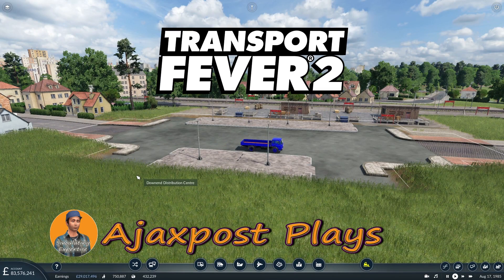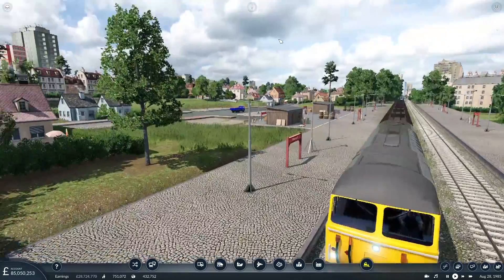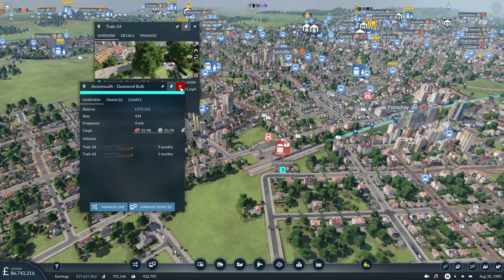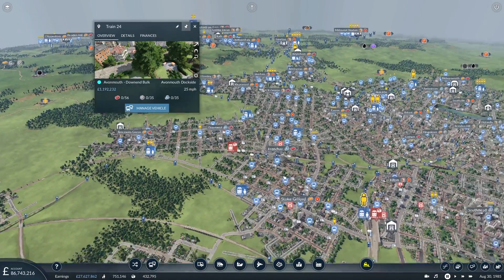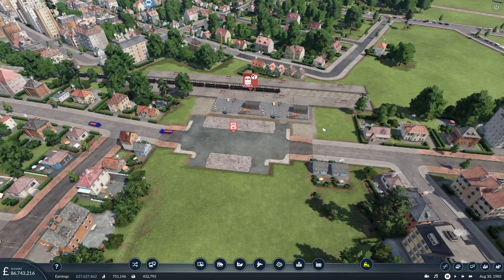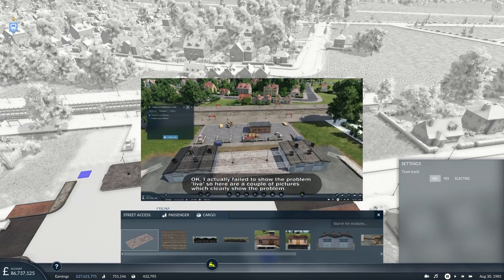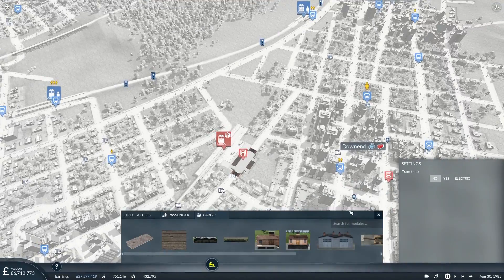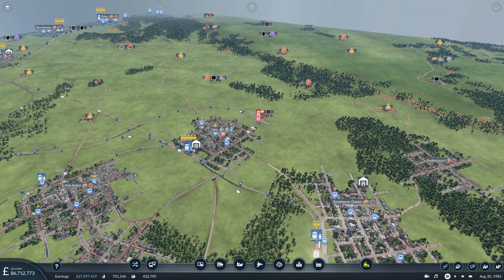Transport Fever 2 : Making Use Of The Hub, At Last! : Bristol Lets Play 3/19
There's lots of unused Stone lying around and I have towns that need construction, so let's dig up the Earth's bounty, turn it into bricks and make some money! Or ... I messed up in the last episode and desperately need to get cargo delivered to Downend again.

I'm not an expert on the game mechanics or logic so I expect to get things wrong from time to time but hopefully you will enjoy these videos as much as I enjoy playing Transport Fever 2.

Transport Fever 2 Mods:
This series uses an edited version of the Bristol Extra Map created by SpecialistZer0

A full list of all the mods that I have so far added to the game in this series can be found in my Transport Fever 2 Steam collection